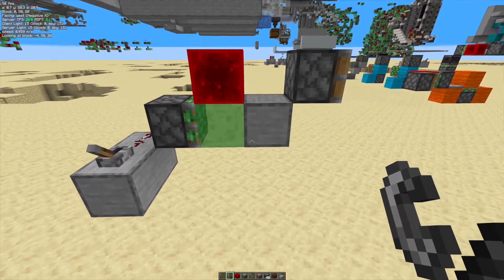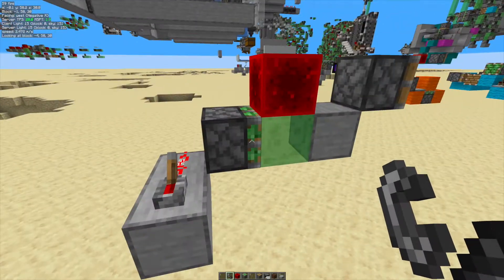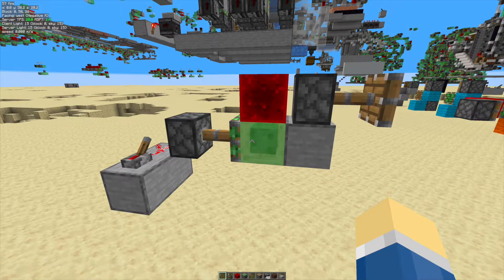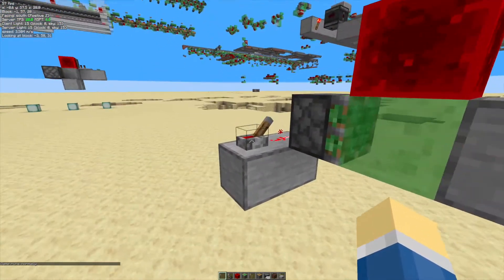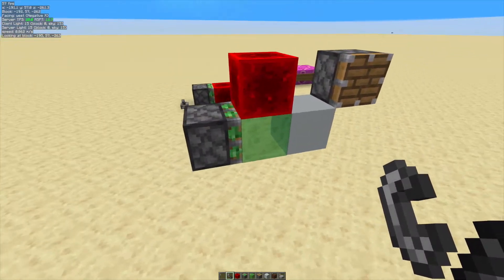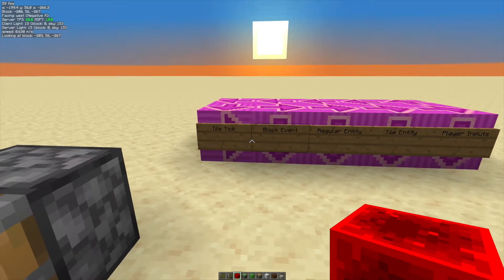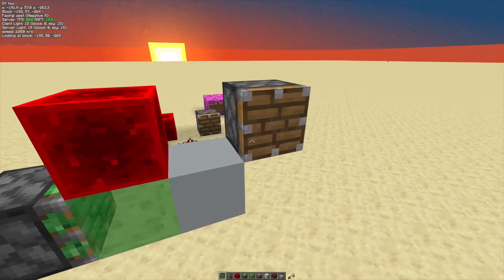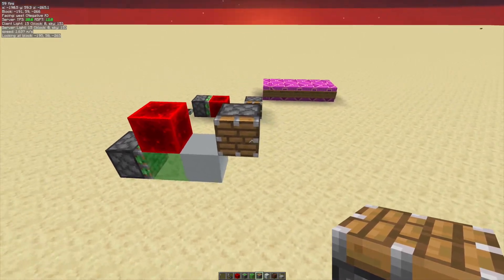This Is Not Actually A Zero Tick Pulse! | Explaining Minecraft #6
A common misconception is that a BUD piston creates a zero tick pulse. It actually creates a 1 gametick pulse, which acts like a zero tick pulse for pistons. Just some interesting random knowledge. Not that this is useful or anything at the moment, as pistons are the only thing for which the pulse length really matters that much.

Game:
-Minecraft: minecraft.net